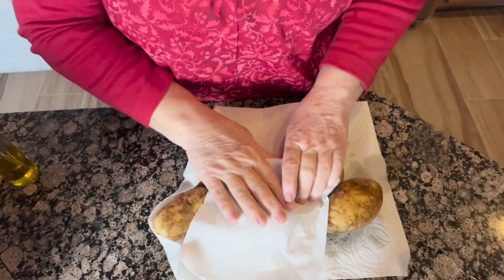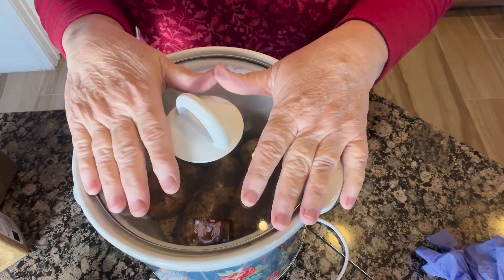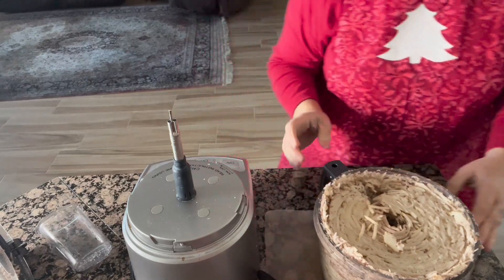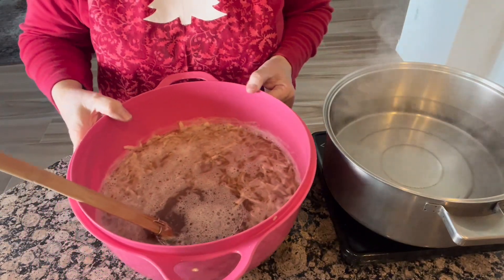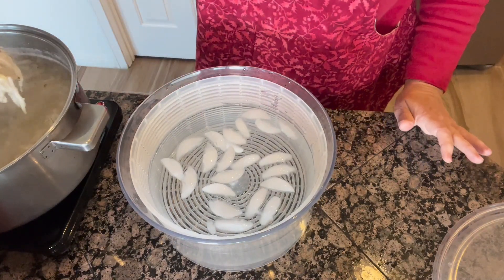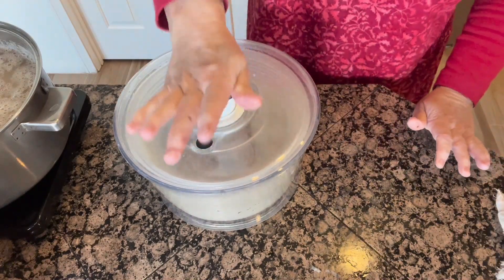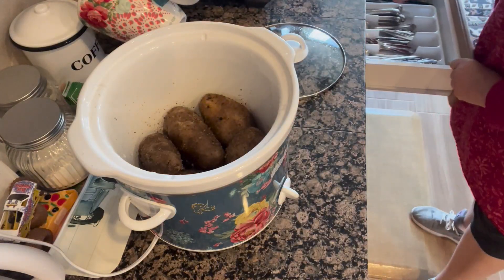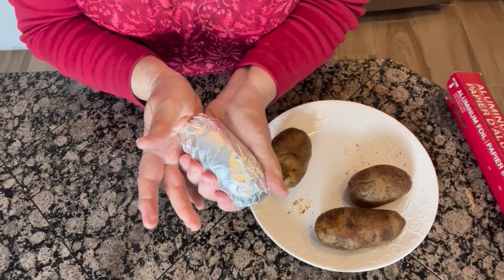Processing tons of potatoes....CROCK POT BAKED POTATOES and FREEZER HASH BROWNS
If you have a surplus of potatoes, don't let them go to waste. Its easy to preserve them in just a few steps. Today I made CROCK POT baked potatoes (had one for dinner yum yum) and FREEZER HASH BROWNS. They came out great. Give it a try.

Homestead Patch
231 E. Alessandro Blvd, A327

Todays Food processor:
(Small) Kitchen Aid Food Processor – 7 cup
(Large used in this video) Cuisinart food Processor – 11 Cup

Christmas Ideas for Women
Relaxing Spa Set
Winter Shawl
Bath Bombs
Charcuterie Board Gift Set
Women’s socks
Bluetooth Earbuds
Women’s PJ’s

Christmas Ideas for Men
Flannel Jacket
Cell phone Stand w/ Wireless Bluetooth speaker
FREEZE Beer Mugs
Spicy Beef Jerky Variety Pack
Grill Set
Beard Trimmer
Trunk Organizer
Toiler Timer
Merino Wool Socks
Hanging Toiletry Bag

Kitchen Gadgets
Oil Spray Bottle for Cooking
Nespresso Vertuo Coffee & Espresso Machine
Breville Smart oven
Sistema Steamer
Garlic Peeler Roller
Redmond’s Real Salt

Vacuum Sealer Bags
Vacuum Sealer
Steam Juicer

Gardening
Hummingbird Feeder
Stackable Strawberry Herb Garden Planters
Mini Chainsaw

Bread Making
Sourdough Bread Starter Kit
Cast Iron Dutch Oven & Silicone Liner
Bread Making Kit
Bread Bags for Homemade Bread
Silicone Bread and Loaf Pan (2 pk)